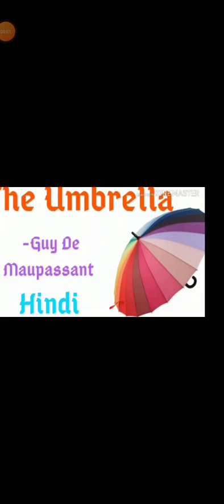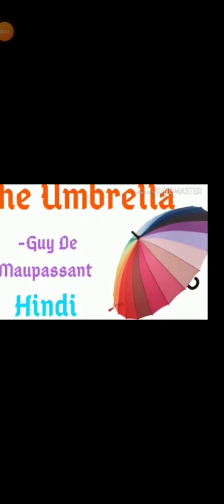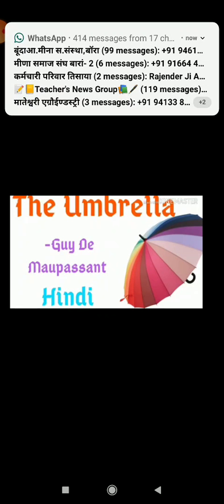Story The Umbrella by Maupassant for B A part II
E lecture by Reena Kumari